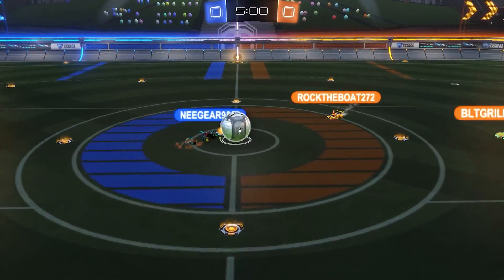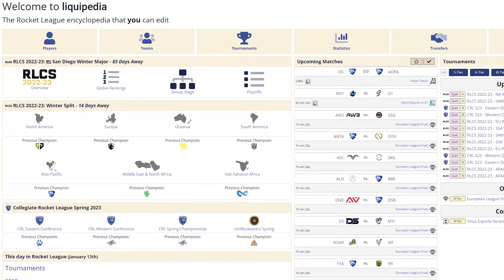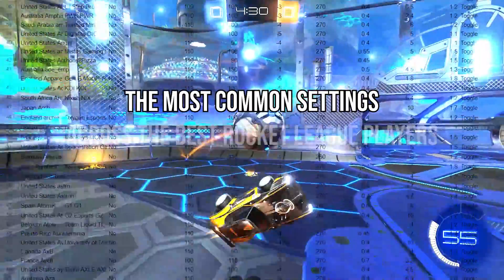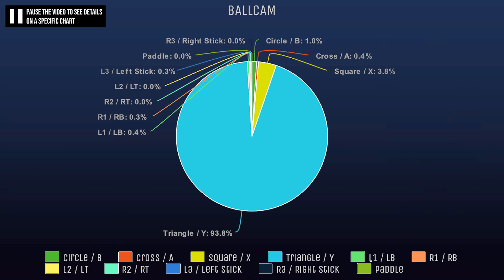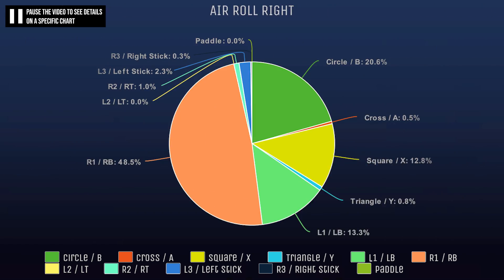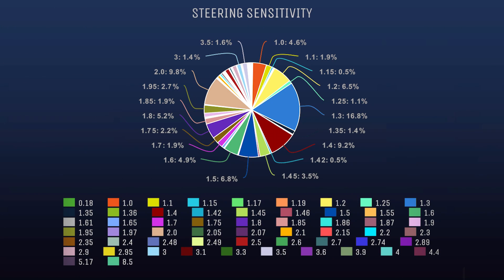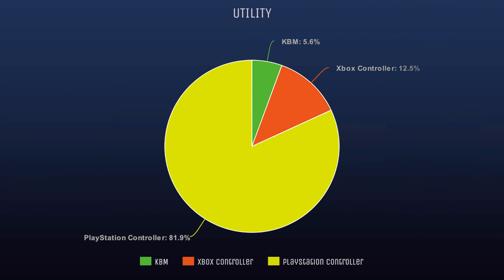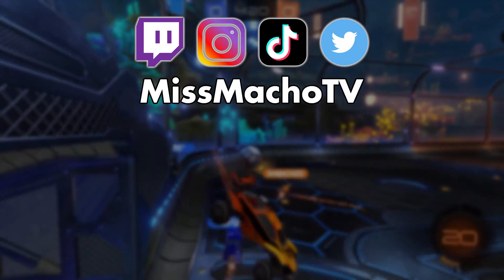Secrets of Pro-Level Rocket League Settings!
Hey ya'll! I'm a AAA game developer that is live on Twitch almost every evening playing Rocket League, Fortnite, and more!

Follow me on these socials or we fixin' to fight 😤